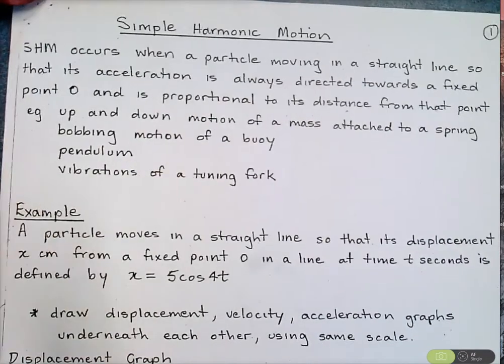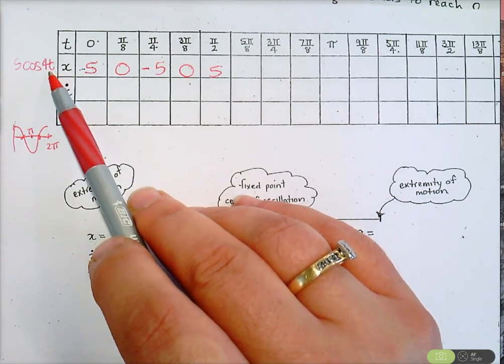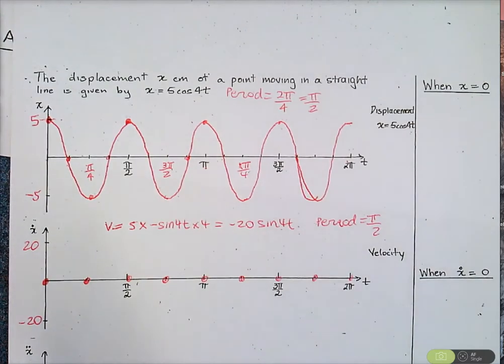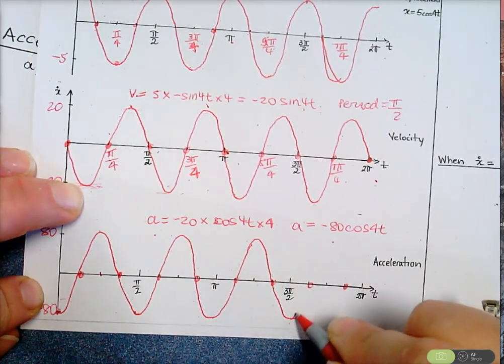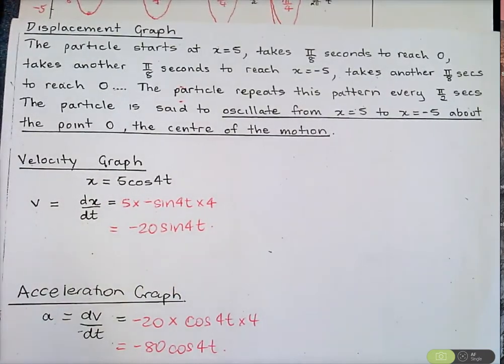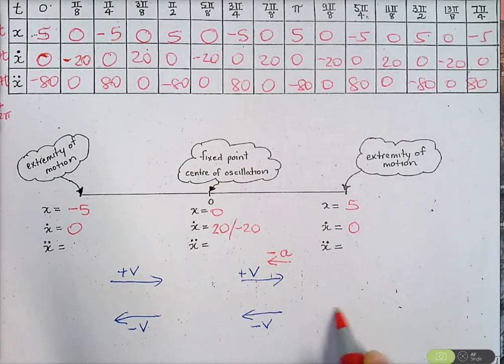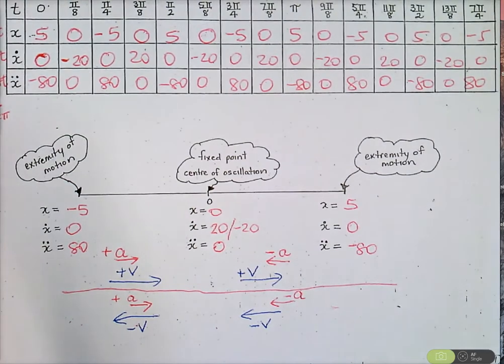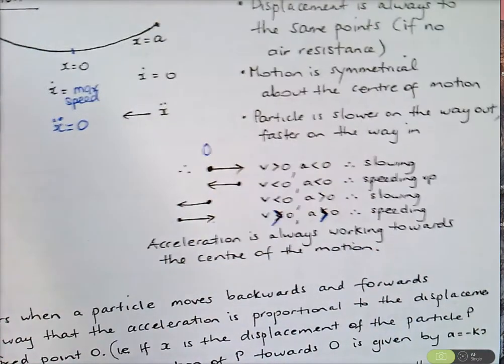Simple Harmonic Motion Lesson Thurs 12th May